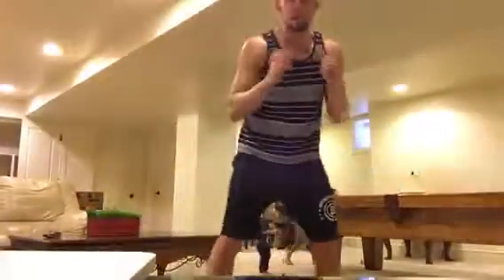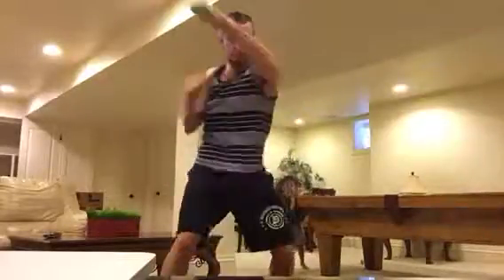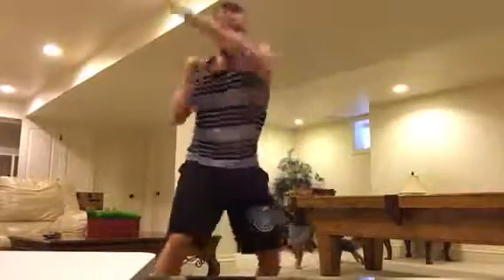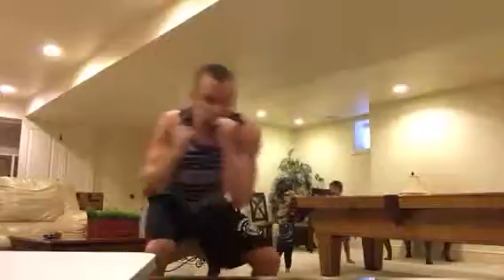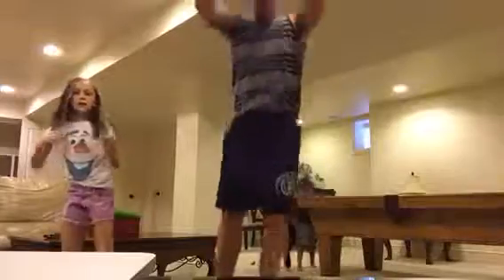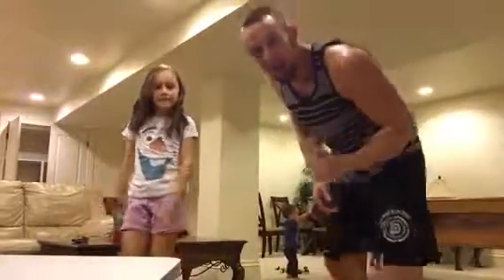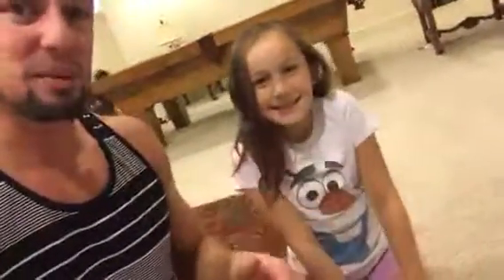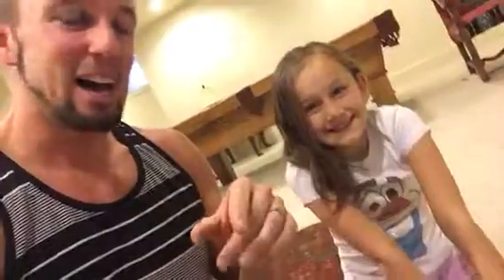Day 18 Core De Force on Thanksgiving